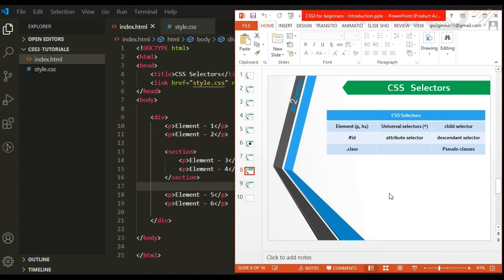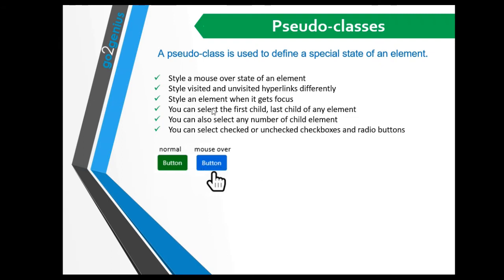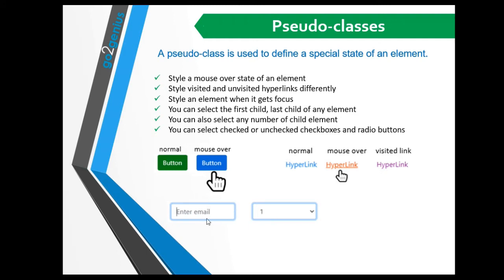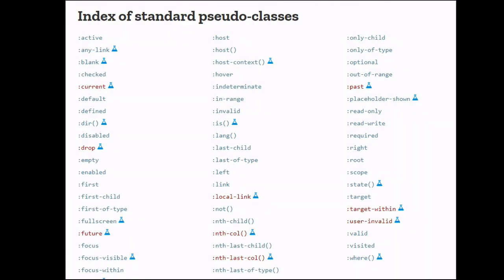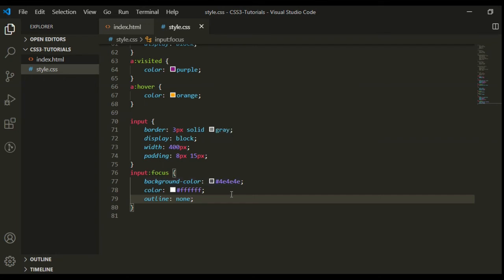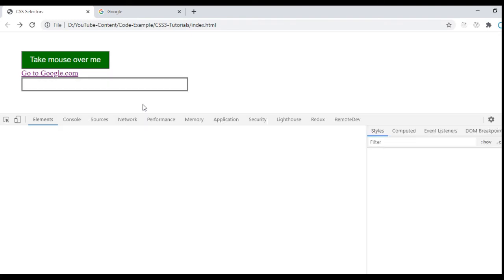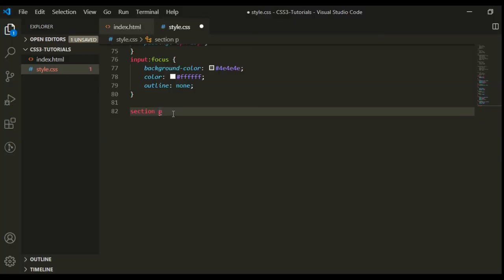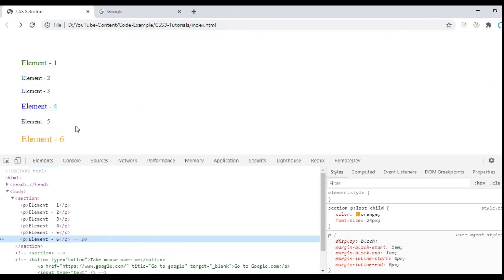CSS3 Advance tutorial - Lesson 08 # Pseudo-Classes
In this video you will learn the Pseudo-Classes Selectors
After watching this tutorial series you will have good knowledge of Pseudo-Classes Selectors

In this tutorial series you will learn everything about the CSS3 and This series will cover all the latest concepts of CSS3.